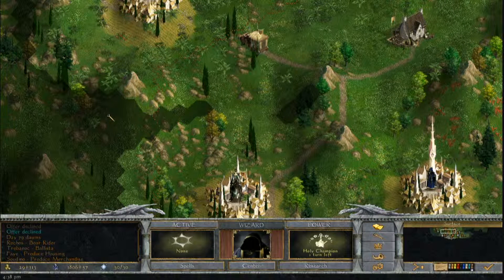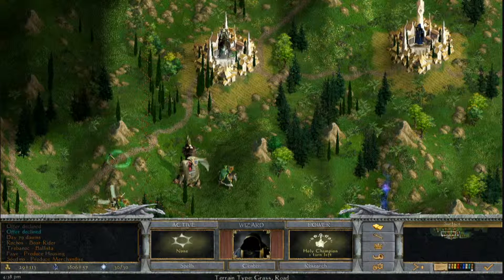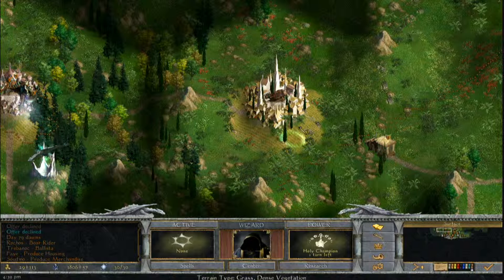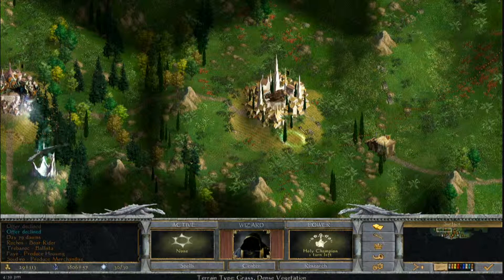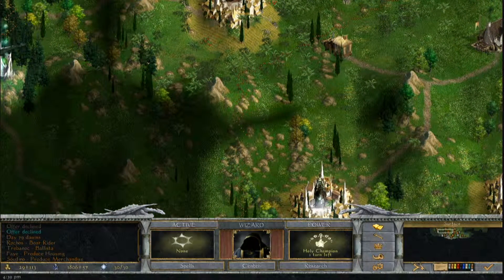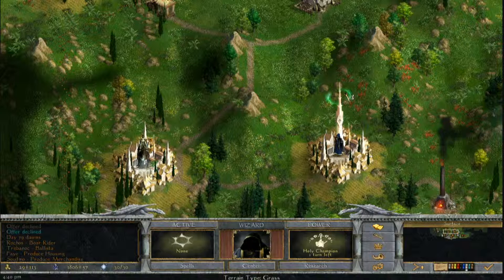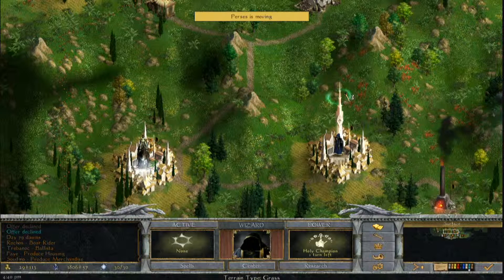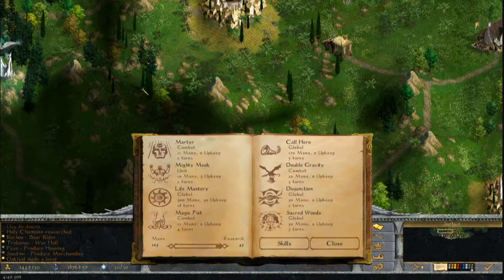Age of Wonders: Shadow Magic on Windows 7 and above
Follow the "Enable/Disbable DEP" part consisting of 4 steps. Add both the game file and the settings file to the exceptions. After that you will be asked to restard your machine. Do it and enjoy playing Age of Wonders Shadow Magic!